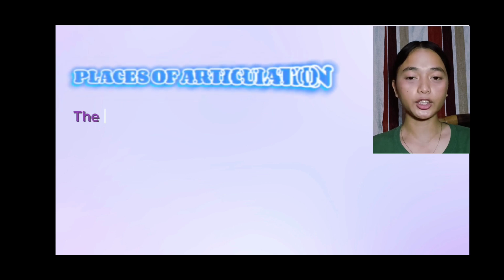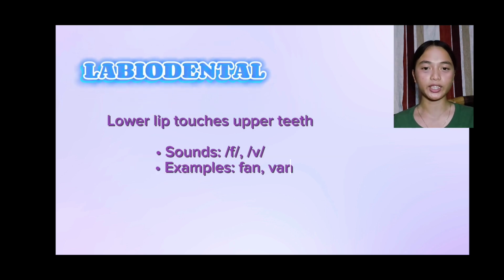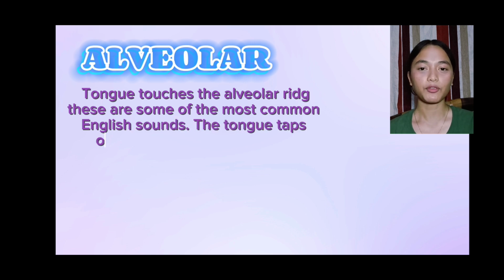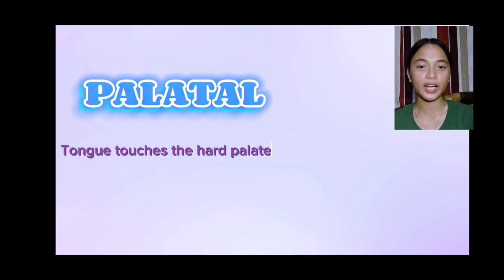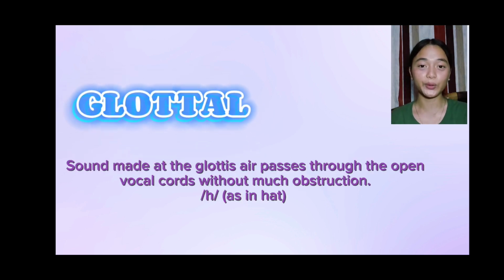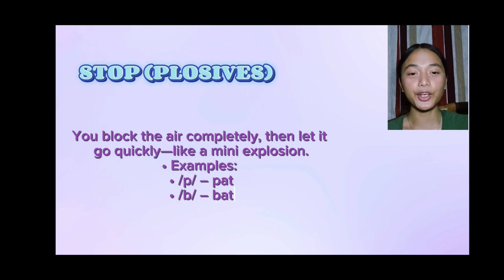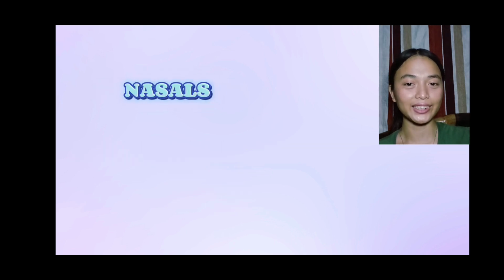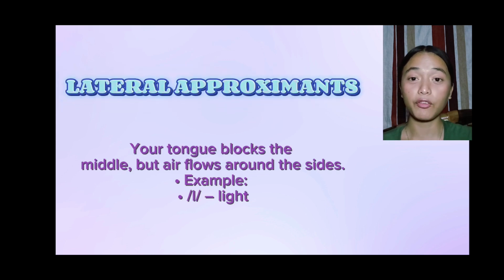Manner and Places of Articulation in Phonetics | Introduction to Linguistics | BSED 1/A